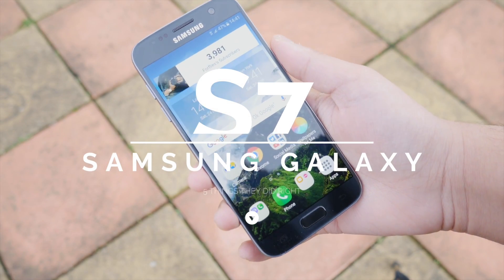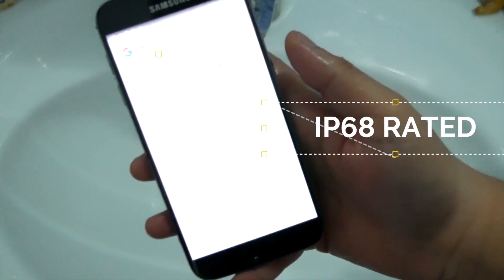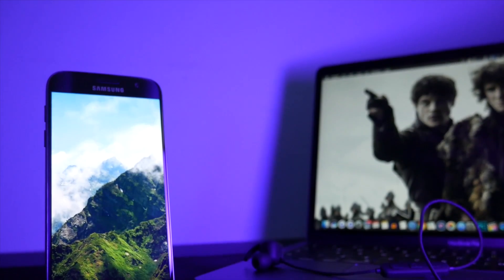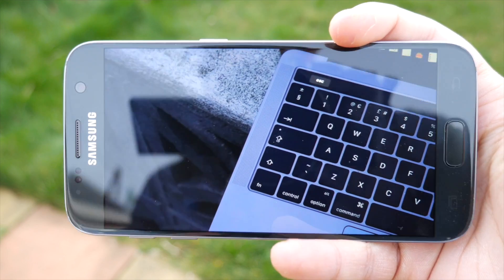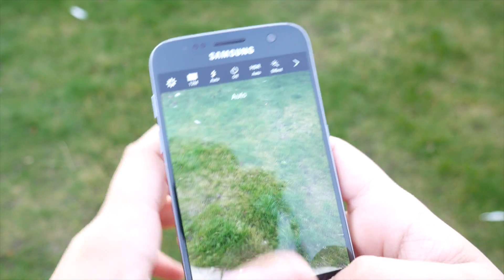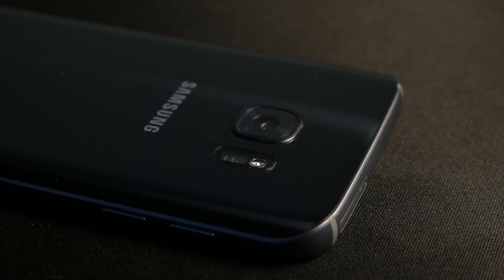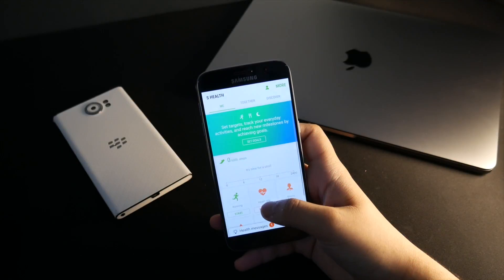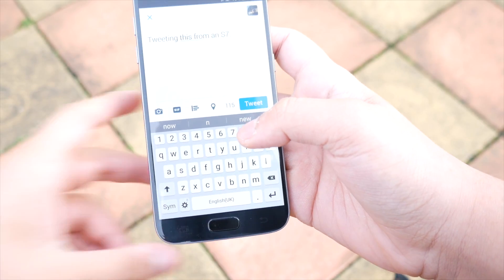Galaxy S7: 5 Things I LOVE! | Sami Loyal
Here are 5 quick reasons for why you should buy the Samsung Galaxy S7 in 2017. This top 5 list of best features that Samsung did right with the S7 is just what I think so if you have your own top 5 list, definitely let me know what it is!

Watch the rest of this series! - Coming soon!

I make YouTube videos on tech news, tutorials, reviews and a dose of my controversial opinions :). I also cover PC gaming for things like PC build combos etc. We're all here to have a good time, please don't sour that if you're not in a particularly happy mood.

- Sami Loyal